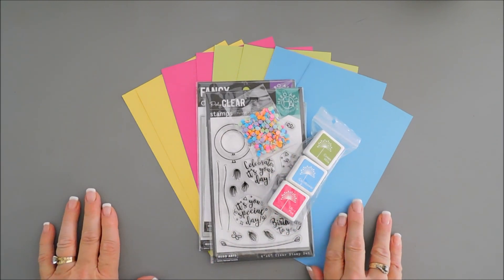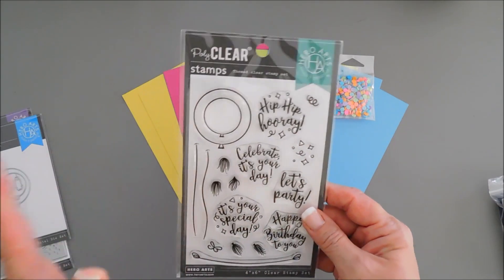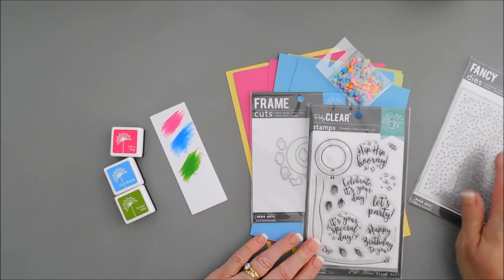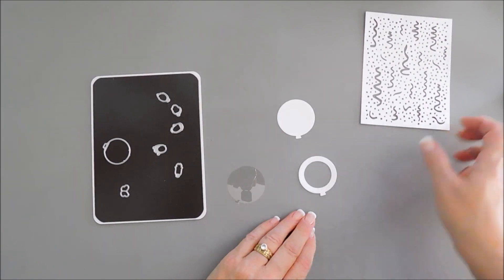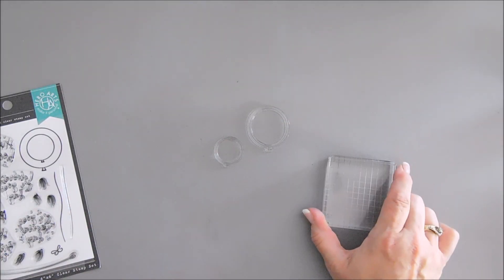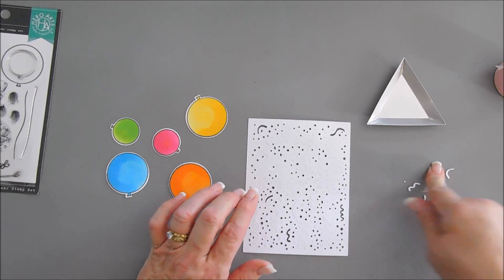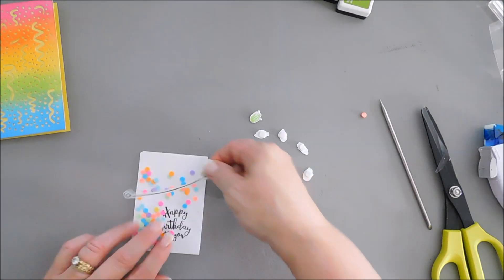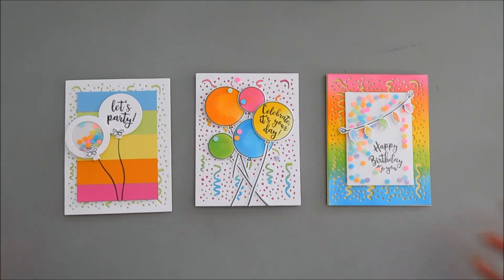Make Yourself at Home Kit by Hero Arts | AUGUST 2022 | Exclusive and only @ Joann.com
The Hero Arts Joann.com Make Yourself at Home Card Kit for August 2022 is filled with birthday surprizes!  Hello crafty friends, thanks for joining me for another DIY card making tutorial. Grab your coffee friends and let’s get to crafting!  Have a wonderful day!  Hugs, Tina

• **MAKE YOURSELF AT HOME - Hero Arts AUGUST 2022 Card Making Kit EXCLUSIVE ONLY at Joann.com